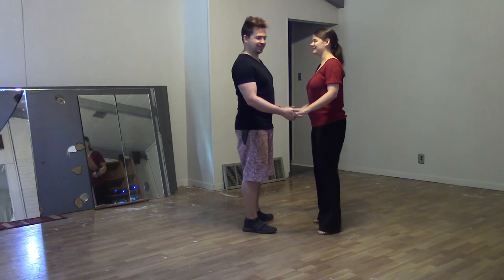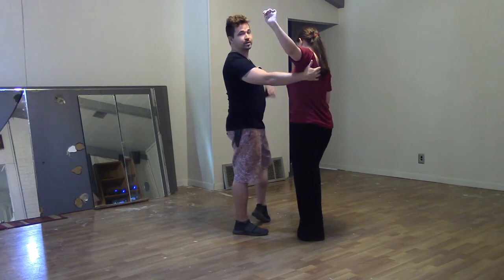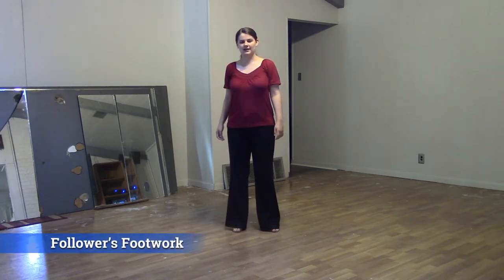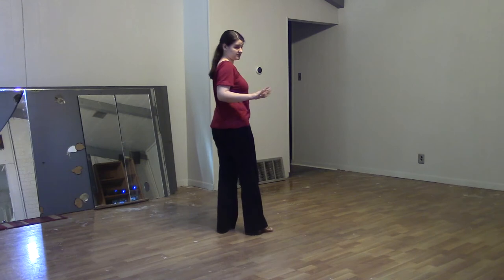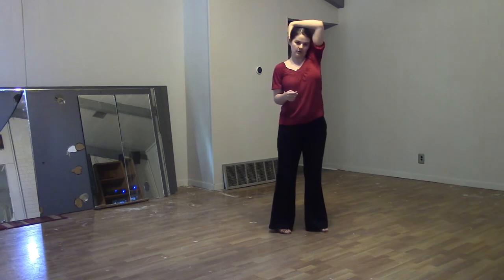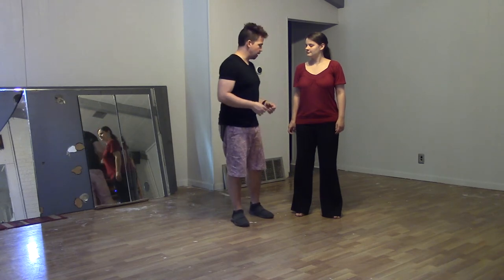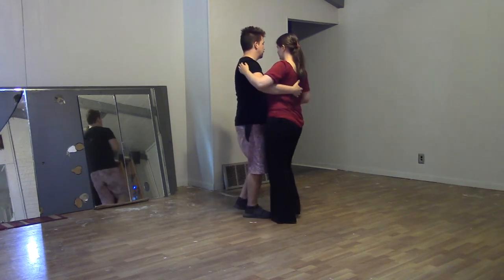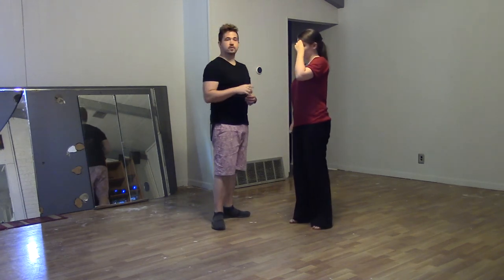Intermediate | Bachata | Shoulder Turns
Time Codes

Demo 0:51
Breakdown 1:23
Lead 2:29
Follow 3:35
Key Points 6:11
Full Speed Demo 9:02